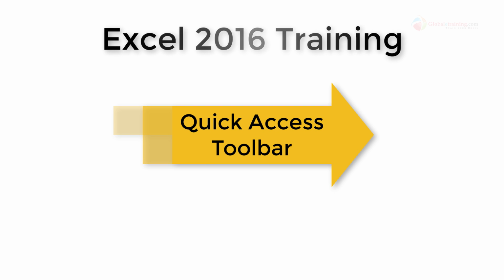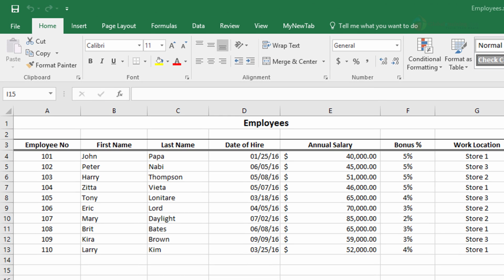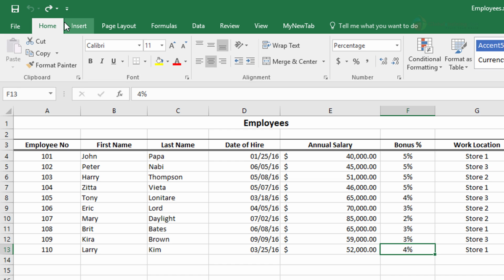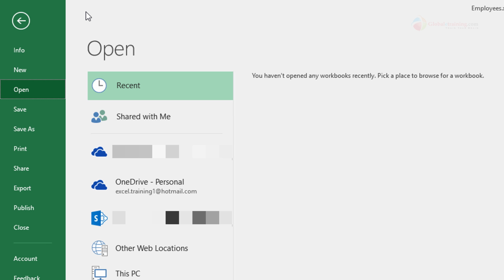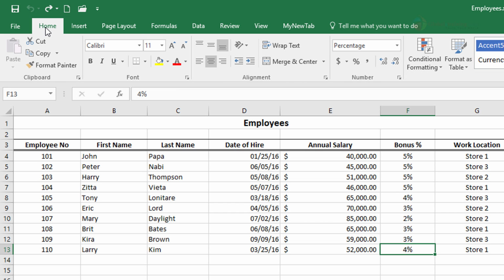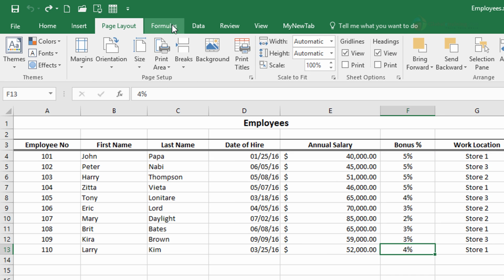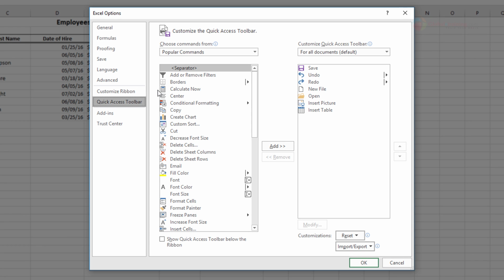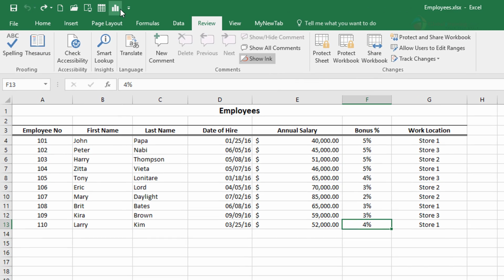3.7 Excel 2016 Quick Access Toolbar